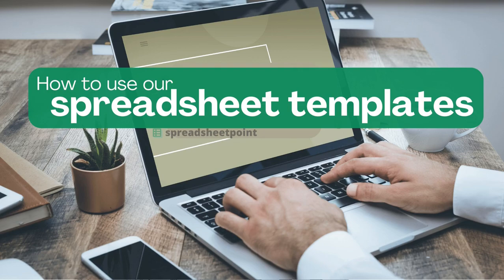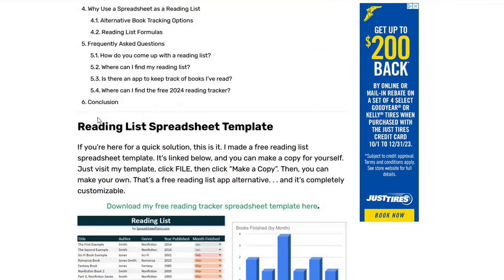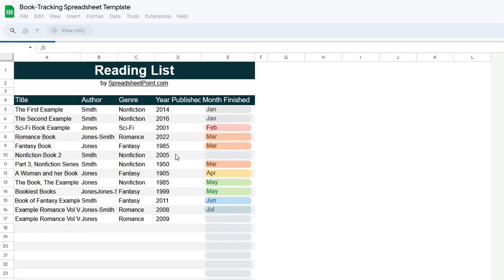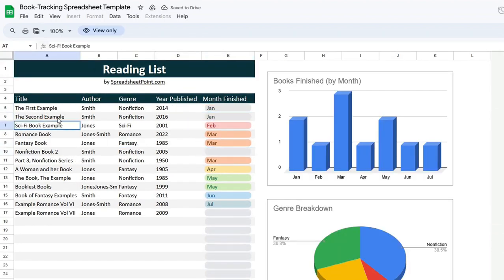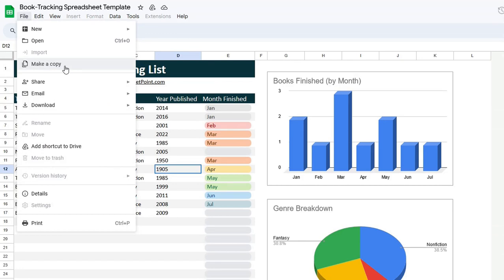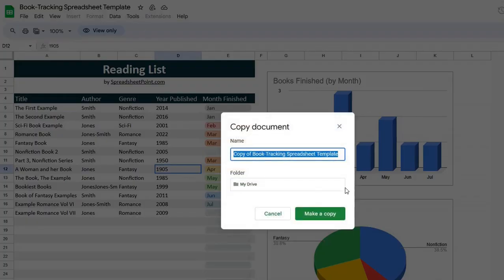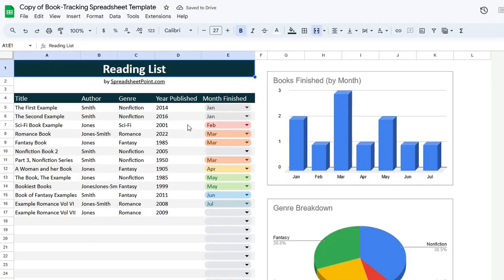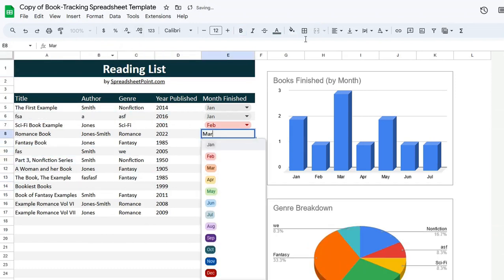How to Use Our Spreadsheet Templates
We have so many free Google Sheets spreadsheet templates at Spreadsheet Point. So how do you use them? This short video shows you how to make a copy you can edit (and addresses the most common problem we see).